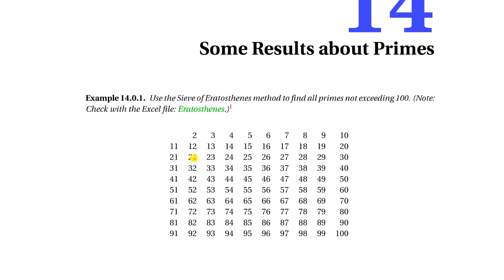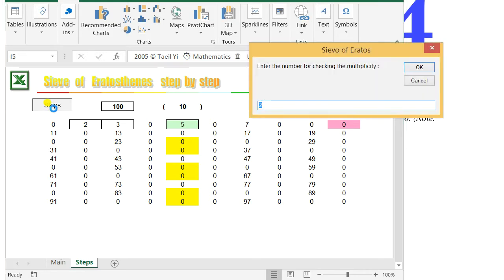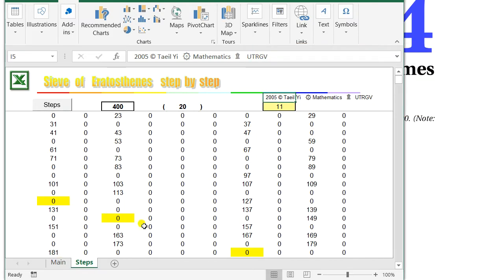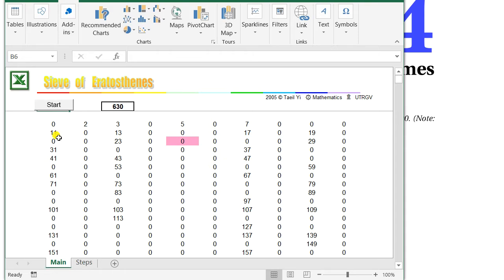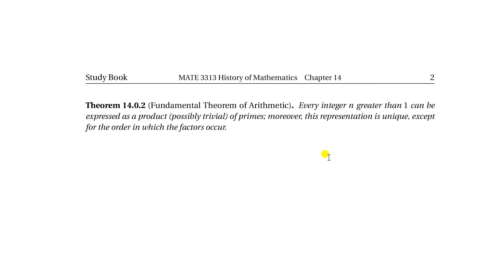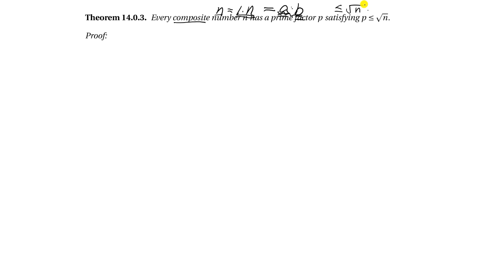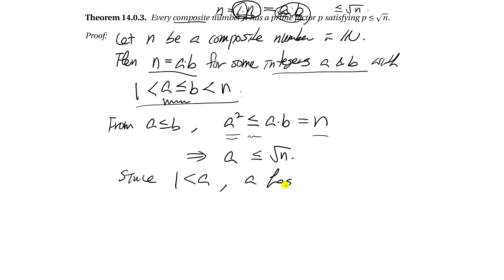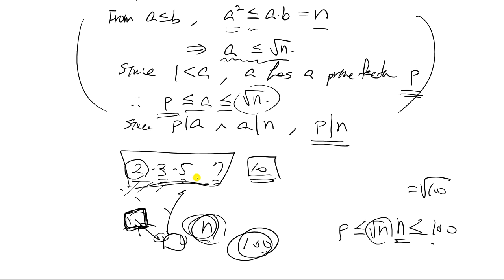Ch14-1 Lecture Video